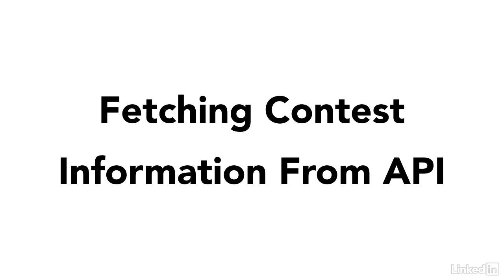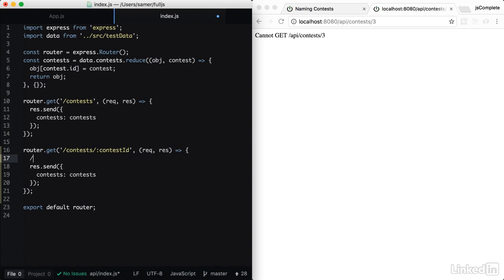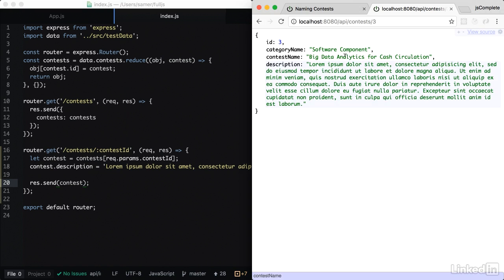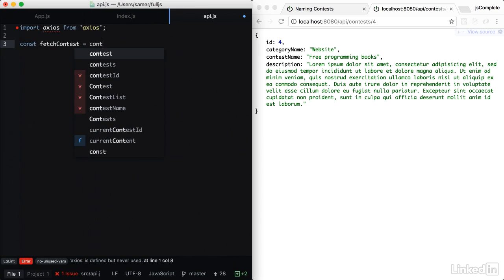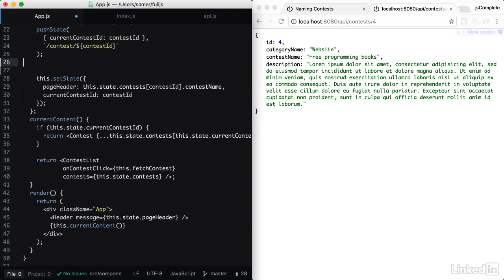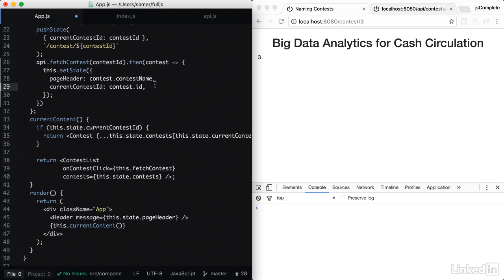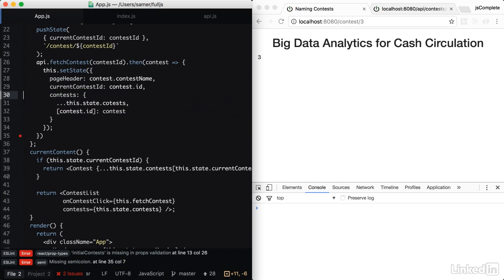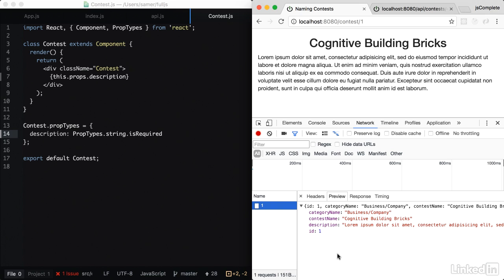JavaScript 026 Fetching contest information from the API